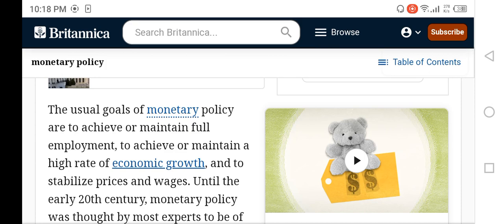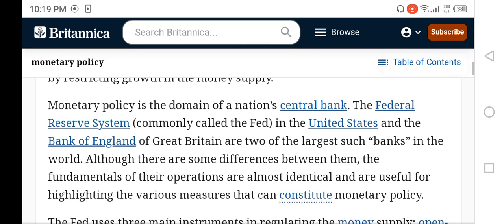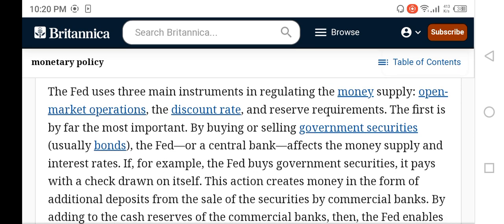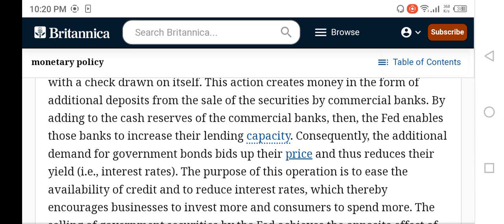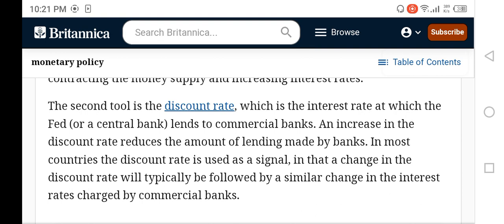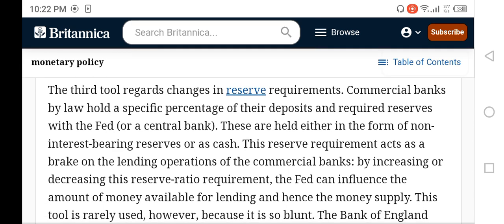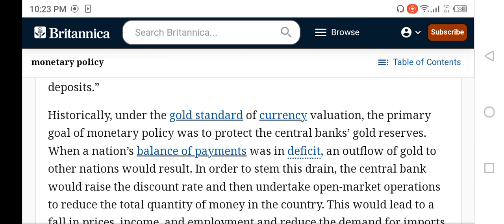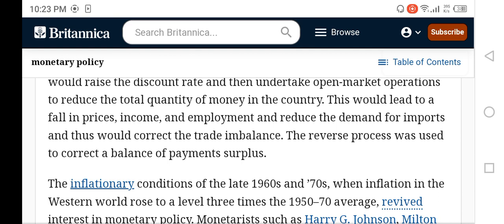Maximize Your Financial Potential with Effective Monetary Policy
In this video, we delve into the fascinating world of monetary policy and uncover the secrets that can skyrocket your wealth. Understanding how monetary policy works is crucial for anyone seeking financial success.

In this comprehensive guide, we'll explore the strategies, techniques, and tools you need to implement effective monetary policy in your own life. Whether you're an investor, entrepreneur, or simply someone looking to improve your financial situation, this video is a must-watch.

Join us as we reveal insider tips, expert advice, and practical examples that will empower you to make the most of monetary policy. Say goodbye to financial limitations and embrace a future filled with abundance and prosperity.